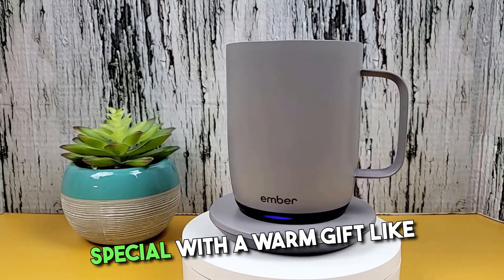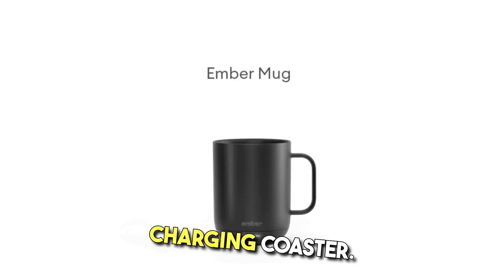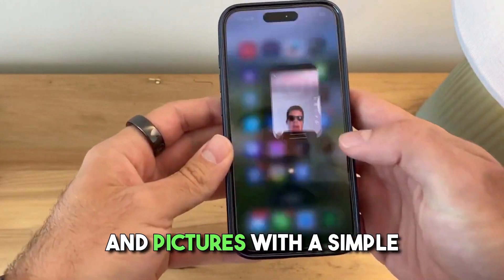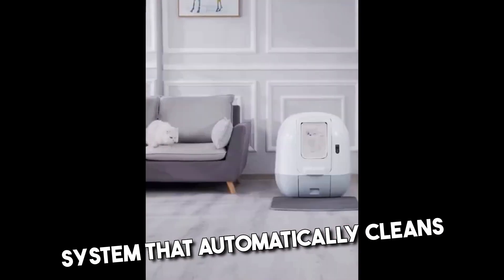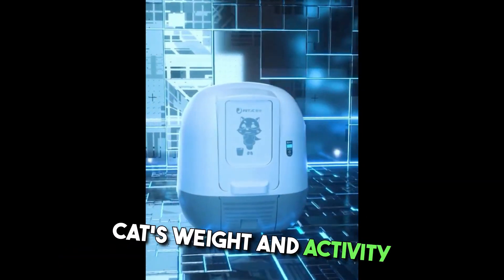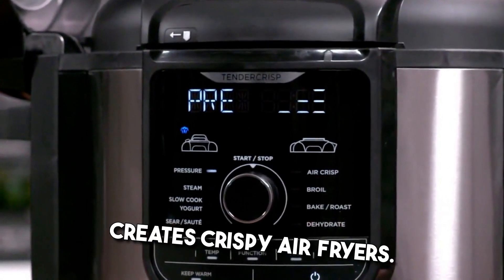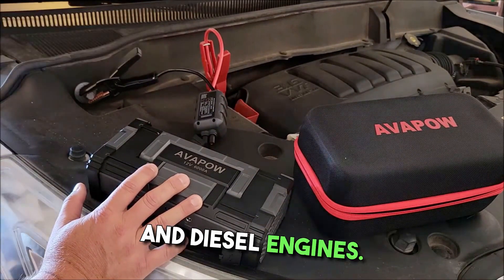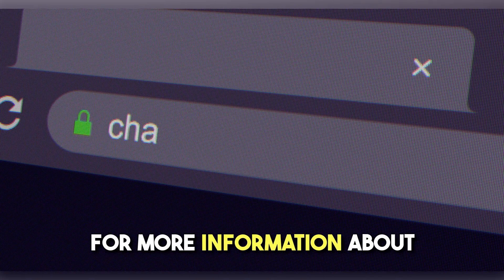Amazon's smart merchandise: Get yours now! (Link Below)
1. Ninja FD401 Foodi 12-in-1 Deluxe XL 8 qt. Pressure Cooker & Air Fryer that Steams.

2. AVAPOW 6000A Car Battery Jump Starter

3. Ember Temperature Control Smart Mug 2, 14 Oz, App-Controlled Heated Coffee

4. Ray-Ban Meta - Wayfarer (Standard) Smart Glasses

5. Meowant Self-Cleaning Cat Litter Box

6. Apple Watch Series 6

7. Apple iPad Pro 11-inch (4th Generation)
ol3Lx34l: IBKIXPIZYAE7IPKR